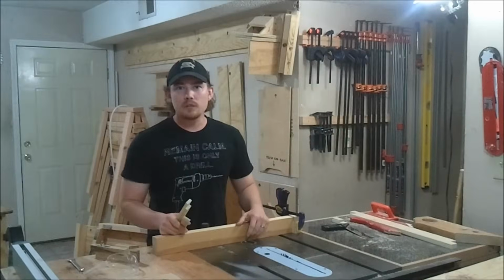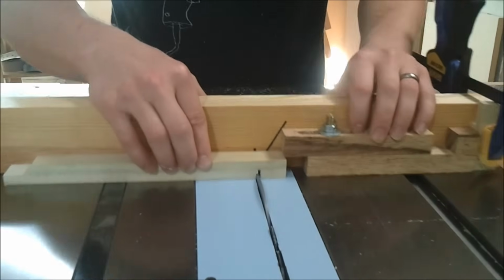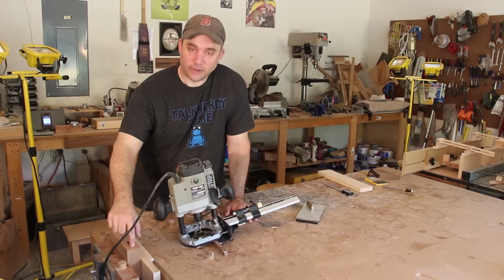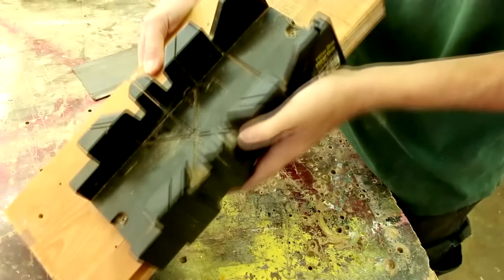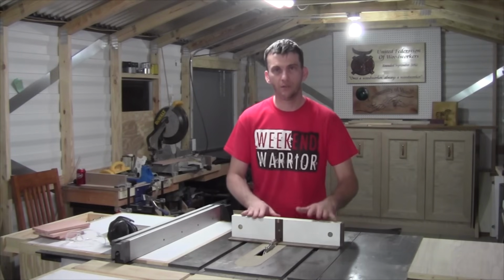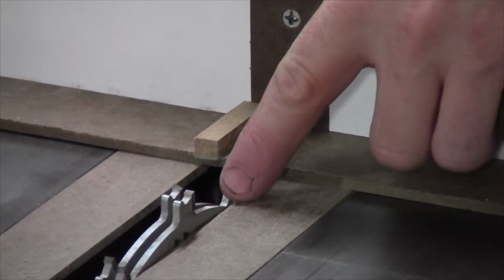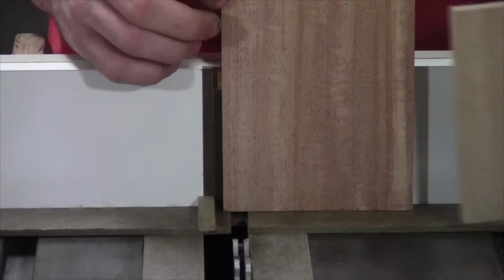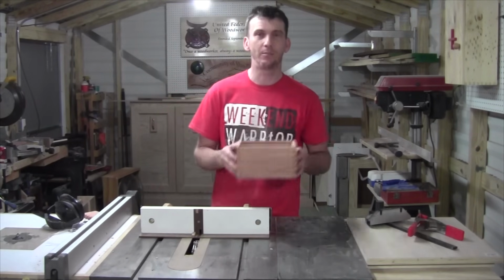Joinery 101 with Steve Ramsey, Jay Bates, and Garage Woodworks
I ask a couple of my woodworking friends to help me talk to you about some common woodworking joinery. Woodworking joinery is the method of joining two pieces of wood together to create a more complex item. Woodworking Joinery is the one thing we as woodworkers need to know and this video talks about 4 common woodworking joints that you are most likely to use in your projects.

In this video you will learn about the following joints

Box Joints - Presented by Laney Shaughnessy

- The United Federation of Woodworkers Member Site
- follow me on Keek (video blog)
- A Simple Design of Ocala "Gear" Store